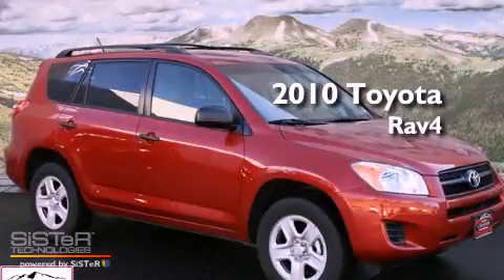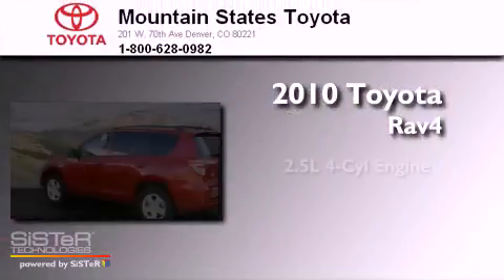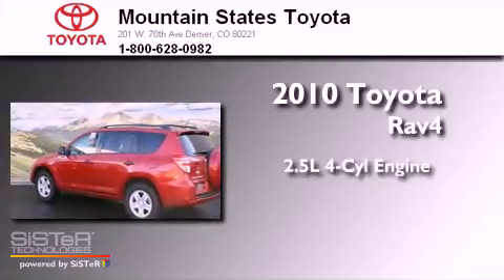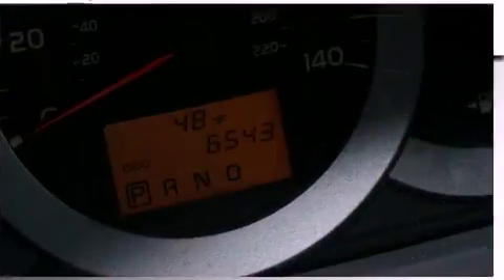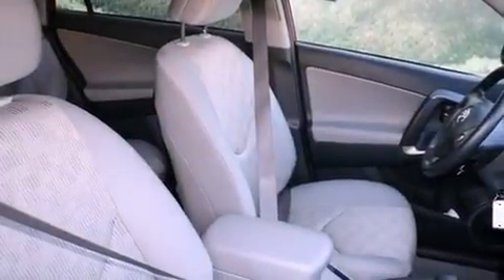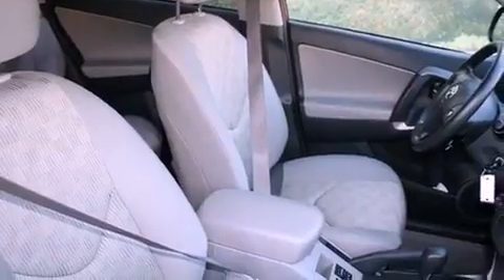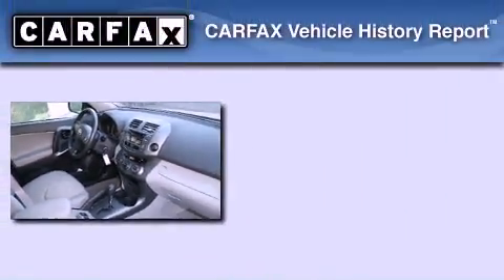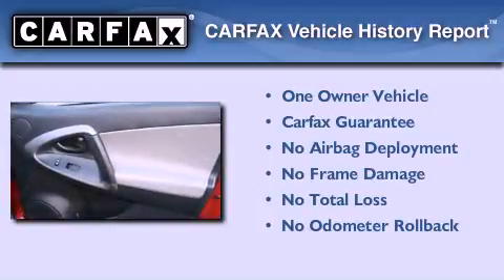2010 Toyota RAV4 Certified Denver CO 80221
Year : 2010
 Make : Toyota
 Model : RAV4
 Engine : 2.5L I-4 cyl
 Trans . : 4-Speed Automatic
 Exterior : Barcelona Red
 Miles : 6,514
 Interior : Gray
 Mountain States Toyota
 201 W. 70th Ave.
 Denver , CO 80221
 2010 Toyota RAV4 Denver CO